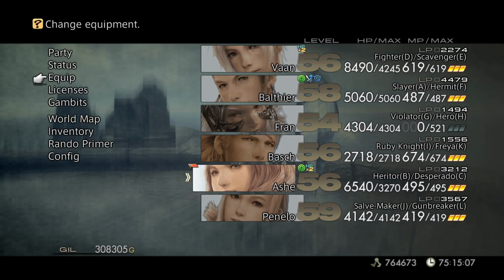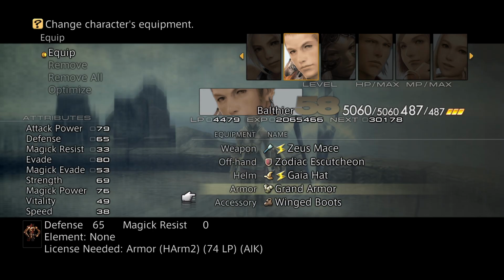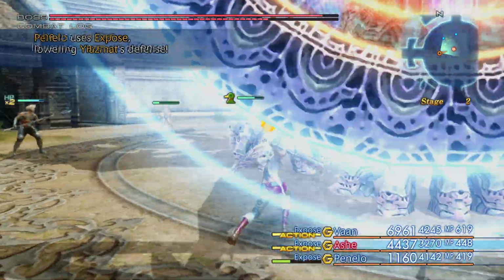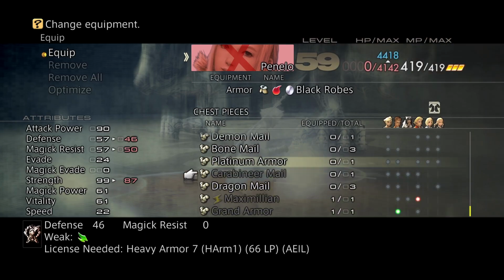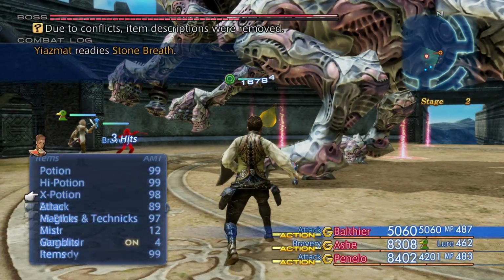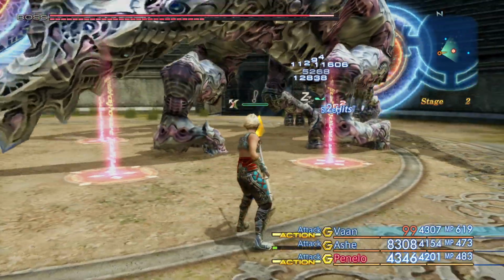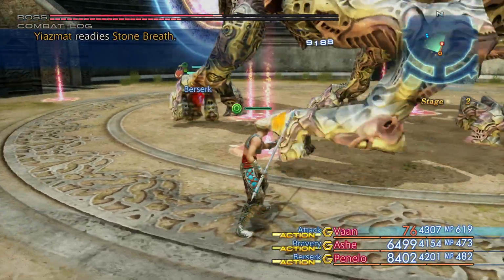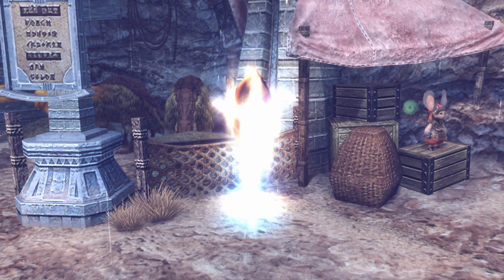Final Fantasy XII The Zodiac Age [PC] - Randomizer - Episode 59 - Yiazmat: The Grind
Final Fantasy XII The Zodiac Age [PC - Steam] - Randomizer - Episode 59 - Yiazmat: The Grind | by @Maxtory9999

INSTALLED MODS

LINKS

Title: Final Fantasy XII The Zodiac Age (Japanese: ファイナルファンタジーXII ザ ゾディアック エイジ / Hepburn: Fainaru Fantajī Tuerubu Za Zodiakku Eiji)
Initial Release: 11 July 2017 (NA / EU), 13 July 2017 (JP)
Developer: Square Enix (Product Development Division 4)
Publisher: Square Enix
TECHNICAL SPECIFICATIONS
Played On: PC (Steam)
Game Version: Digital - PAL (Germany) - 1.0.4.0
Used Controller: PS4-Controller - DualShock 4 (Model: CUH-ZCT1E)
Recorded With: OBS Studio (Version: 30.2.3)